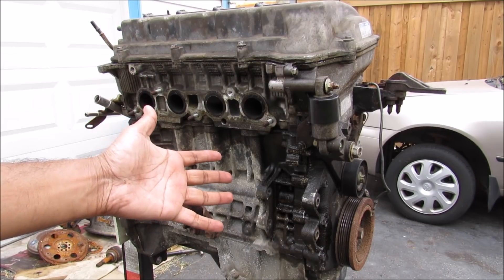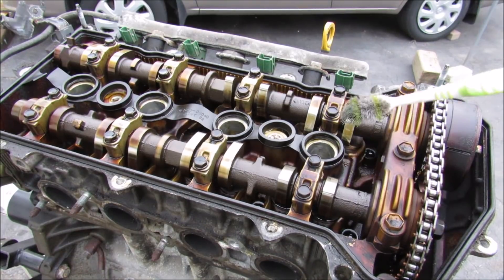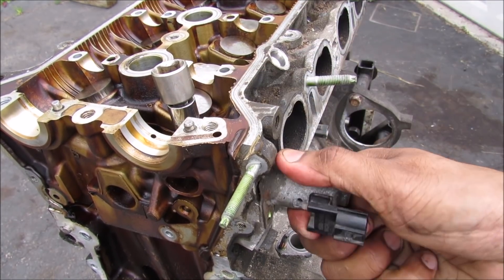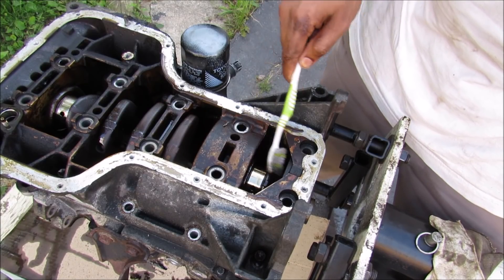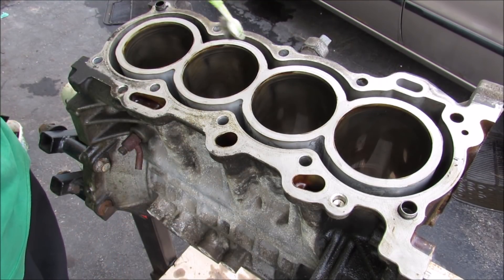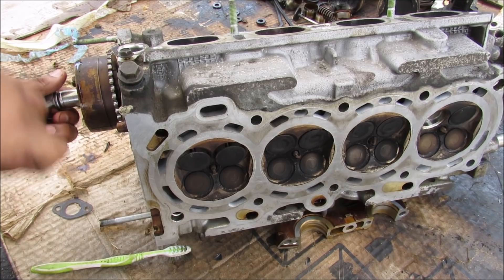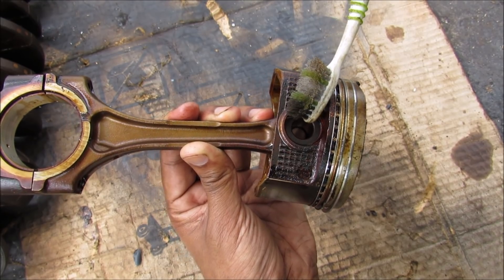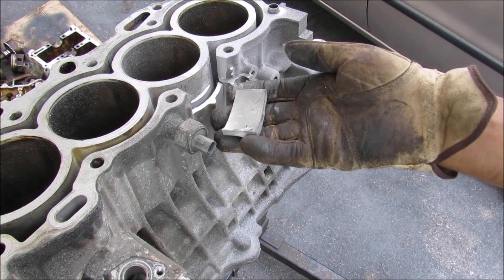How an Engine Works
Here's how an engine works to power your car.

In this video, a 1ZZ-FE engine from a Toyota Corolla is taken apart to show what is inside and how it works. It first starts with an overview of major engine components, how it works, then goes into the disassembly of the engine, followed by a detailed breakdown of the individual components themselves.

The internal combustion engine makes power from the explosion of gasoline in a cylinder. The piston in the cylinder will slide down, pushing a connecting rod around the crankshaft (crank-slider mechanism) which creates a rotational torque. That torque is sent to the transmission before going to the wheels.

At the top of the engine are valves that control the inlet and outlet of air, fuel, spark and exhaust. The valves are controlled by camshafts, which are linked to the crankshaft through a timing chain. This will keep the timing between the valves and piston in the combustion chamber consistent for efficient burning of the 4 stroke engine.